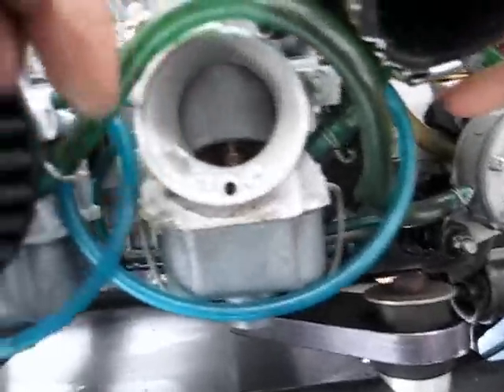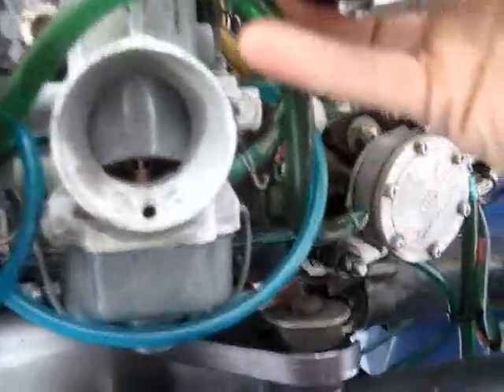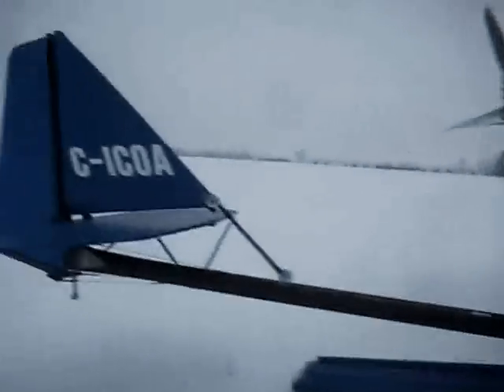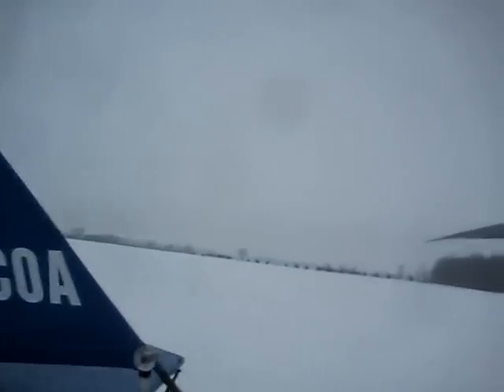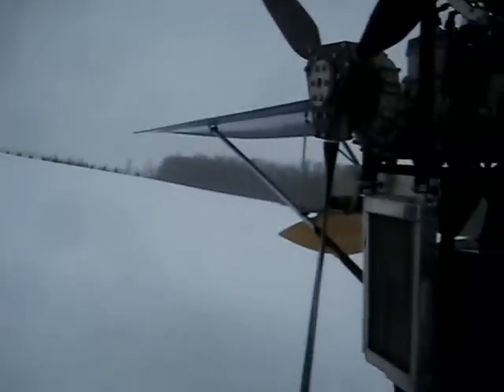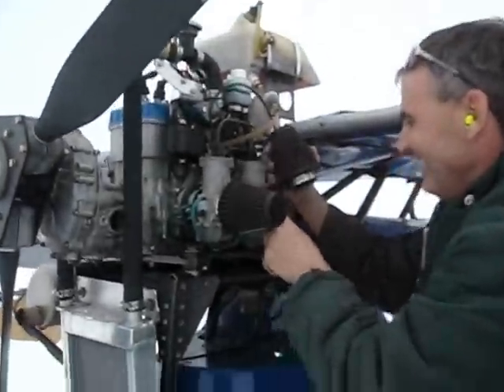Engine losing power and lands in field Pilots lost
Airplane forum
Rotax powered 582 Beaver loses power and lands  on floats in snowy field. Carbs iced up but still usuable. Temp/dewpoint was close -2  /-4 C   We took off and found way back  :)